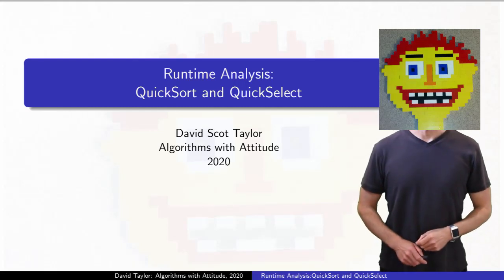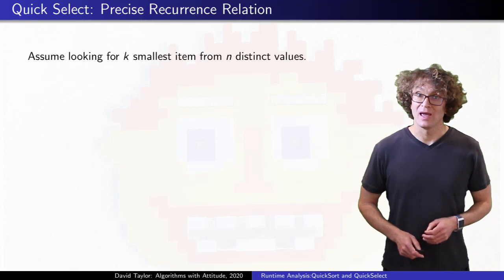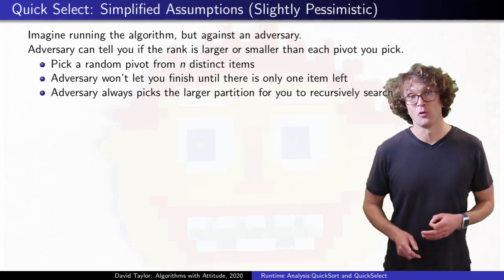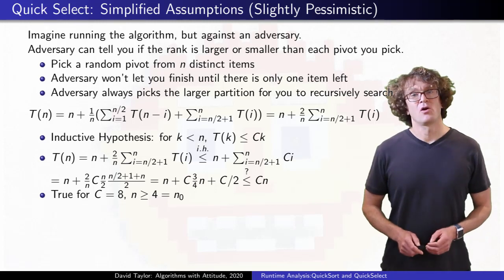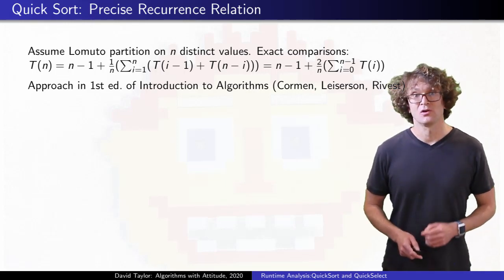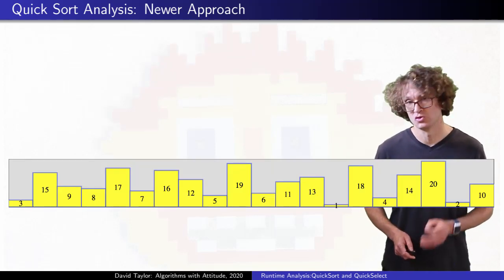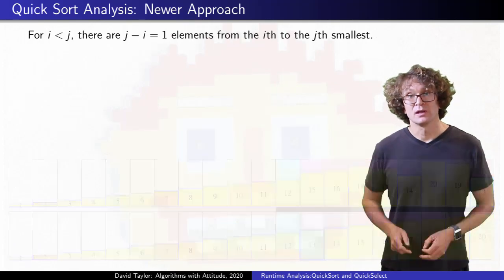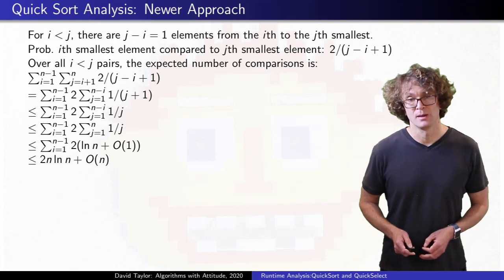Runtime Analysis for Quick Sort and Quick Select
Table of Contents:

00:00 - Introduction and Prerequisites
00:18 - QuickSelect Analysis
00:18 - Intuition
01:25 - Complexity of Precision
02:30 - Formal Analysis
04:12 - QuickSort Analysis
04:27 - Intuition
04:45 - Original Approach
04:39 - Newer Analysis
09:43 - Up Next

Trumpet by J.T.